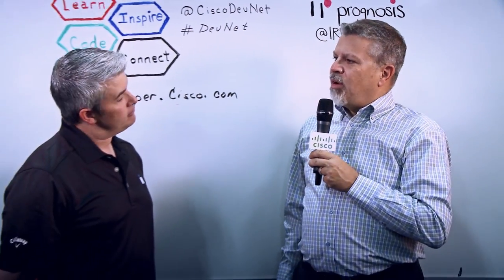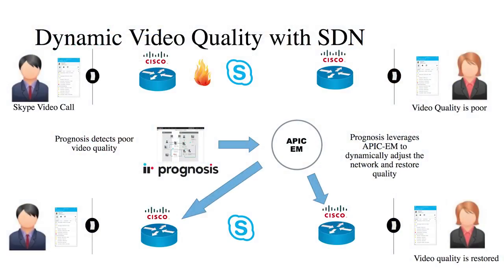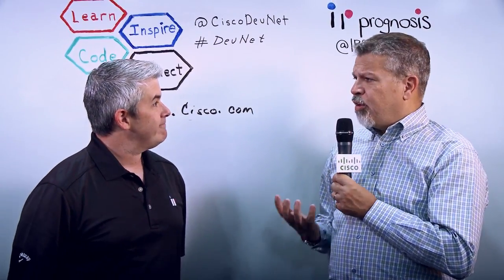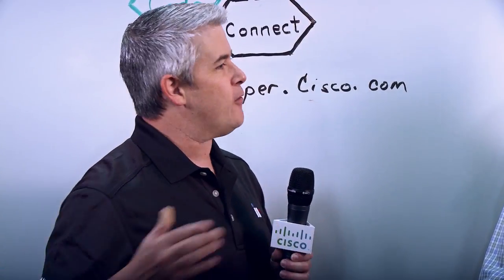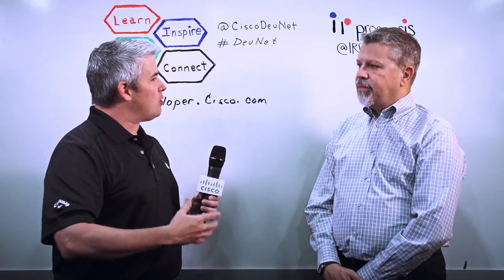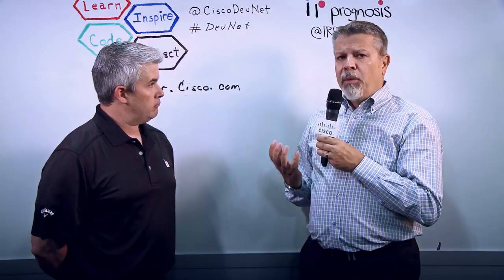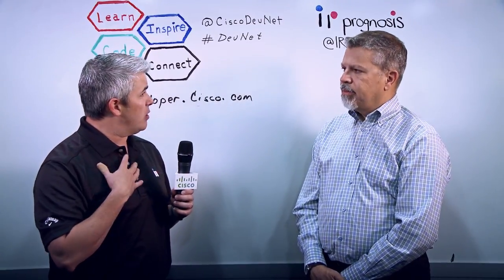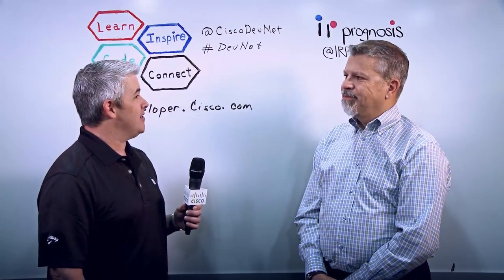Cisco DevNet Innovators: Solving Problems Real-Time with IR Prognosis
Imagine what it would be like if you could detect a video call with poor latency quickly and then using APIC-EM you could apply a policy to fix the call in real-time. The call can be fixed and then a notification can be sent that provides self-healing and trouble-shooting.